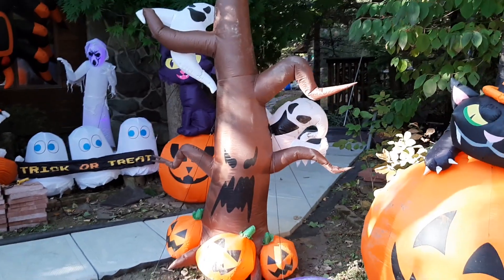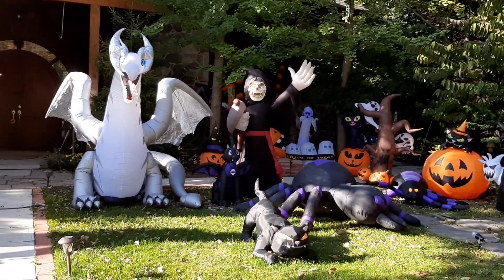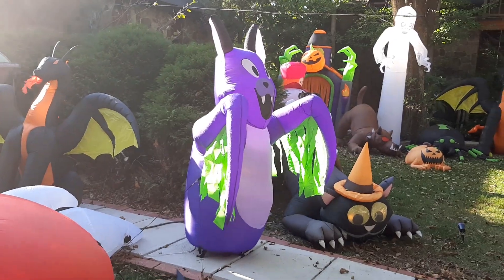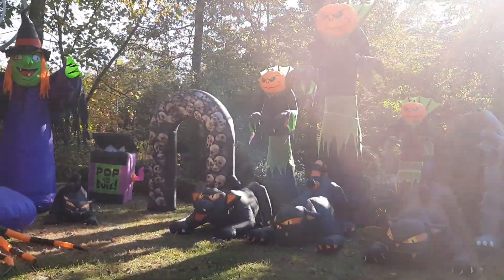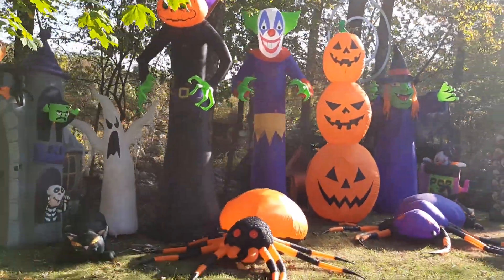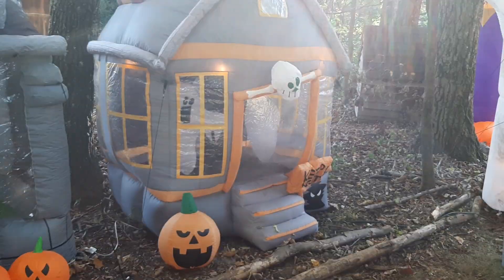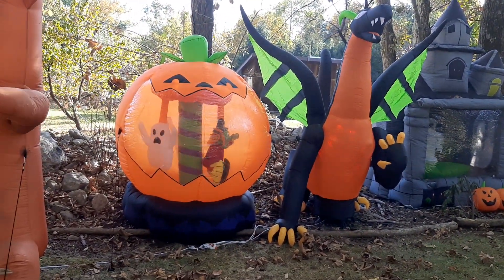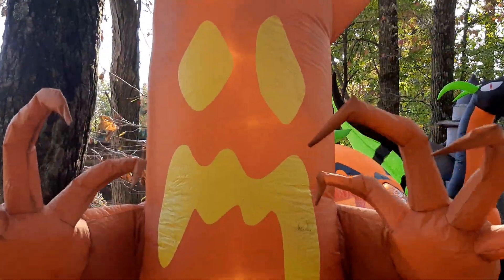2019 Halloween Display Update 1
going slower than I would've preferred but it's going well, planning to have everything up by the end of this week if I'm not too busy with stupid school stuff